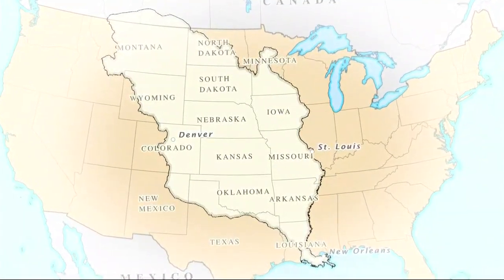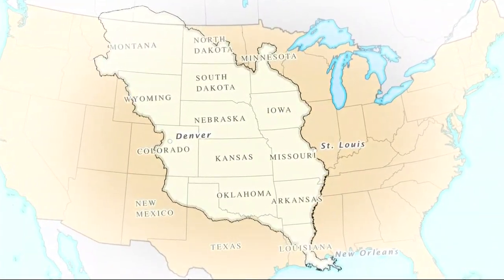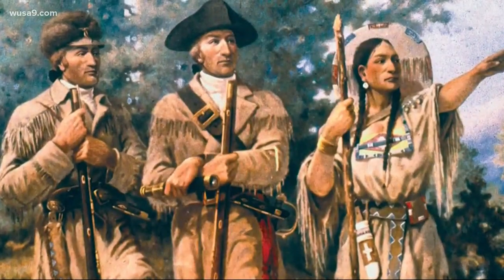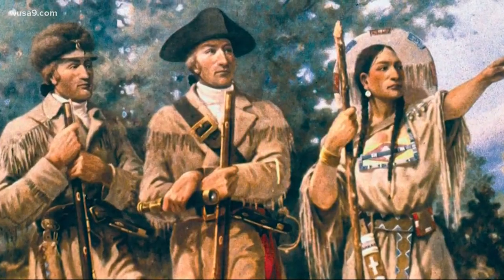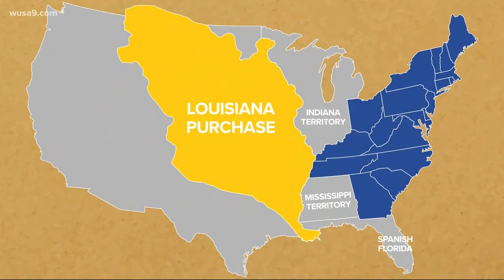This week in history: The Louisiana purchase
Did you know 216 year ago the US bought a huge piece of land known as the Louisiana purchase? We're breaking it down.